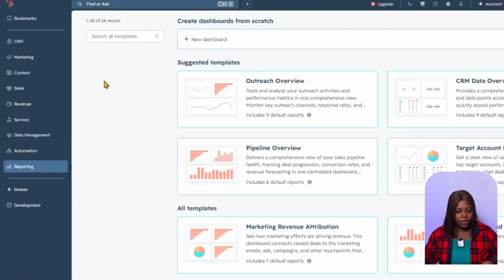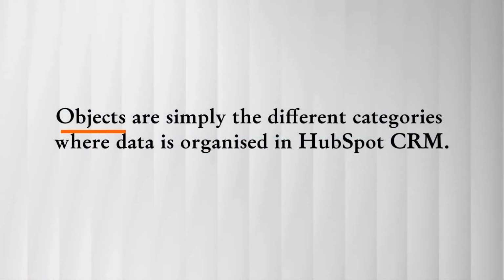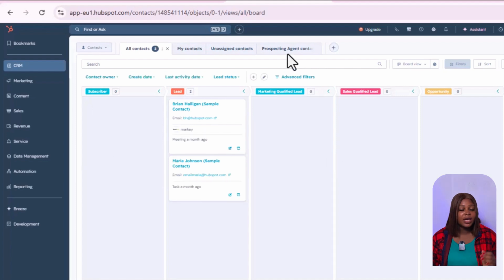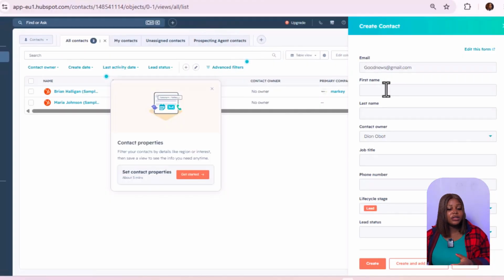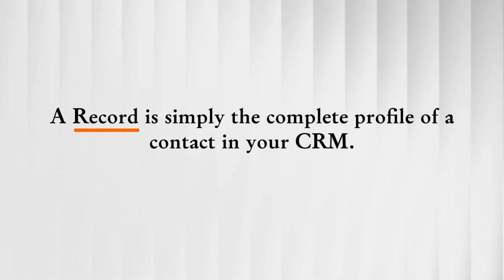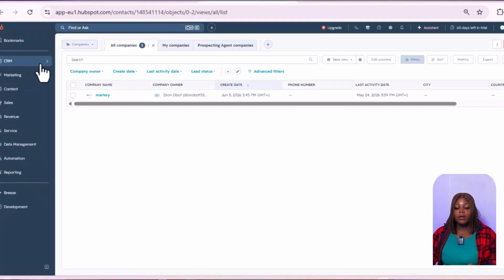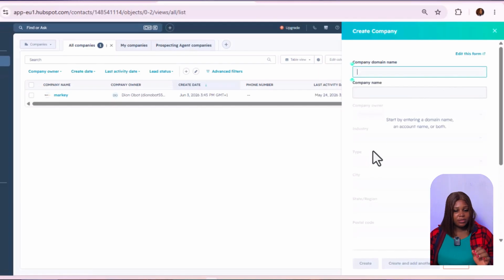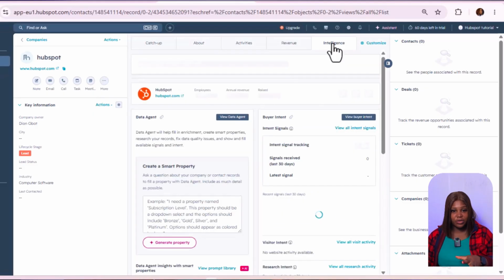HubSpot CRM Tutorials For Beginners | How To Create a Contact ( Step By Step).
Struggling to learn HubSpot? It can feel completely overwhelming if you don't understand the core foundation first. In this HubSpot CRM tutorial for beginners, I break down the basic structure of the HubSpot CRM platform so you can implement it properly for your business or advance your career.

We cover everything from navigating the HubSpot main menu (including Sales Hub, Marketing Hub, Content Hub, Service Hub, and Revenue Hub) to mastering the 4 primary objects. You'll learn exactly how to create a Contact object and a Company object, and understand the difference between properties, values, and records in HubSpot. Stop passively watching and open your account to practice alongside me!

📌 TIMESTAMPS:
00:00:00 - Introduction & Overview of HubSpot Platform Structure
00:01:37 - Understanding HubSpot CRM and Objects
00:02:55 - The Contact Object & Creating a Contact Manually
00:03:37 - Defining Properties and Values in HubSpot
00:05:07 - Contact Records and the Record Timeline
00:06:24 - The Company Object vs. Contact Object
00:07:28 - Creating a Company Record Manually
00:09:08 - Summary, Next Steps & Conclusion

💬 What HubSpot tutorial do you want to see next? Are you stuck on the Deal object or Ticket object?